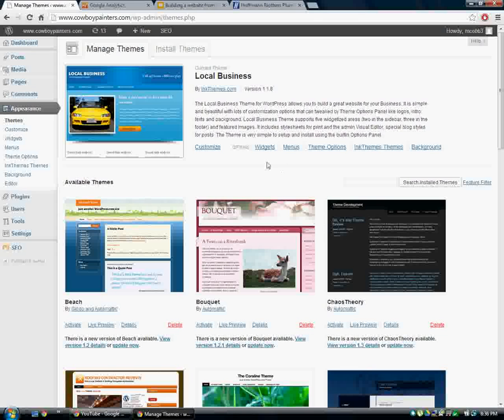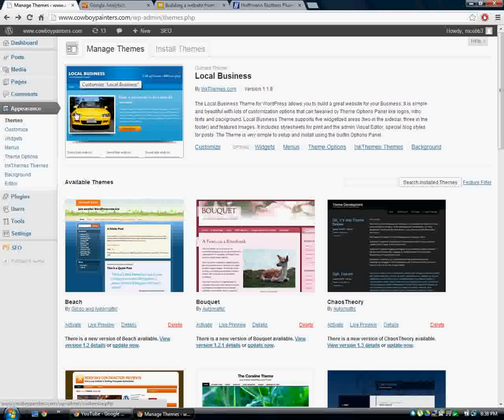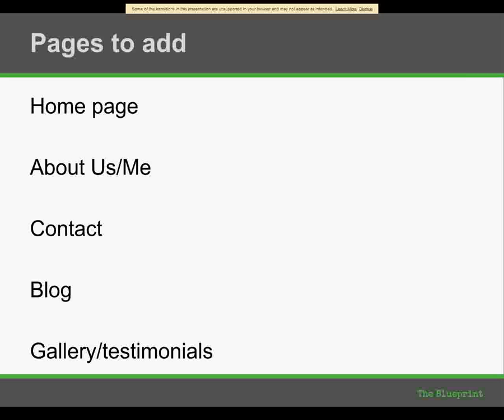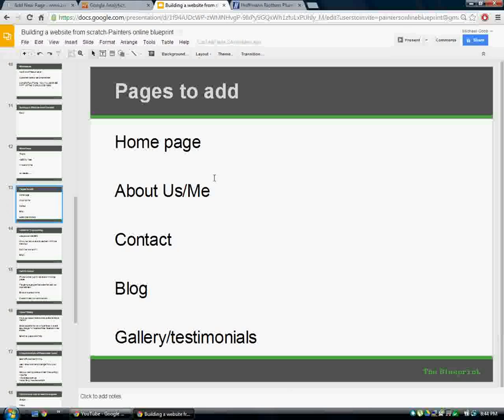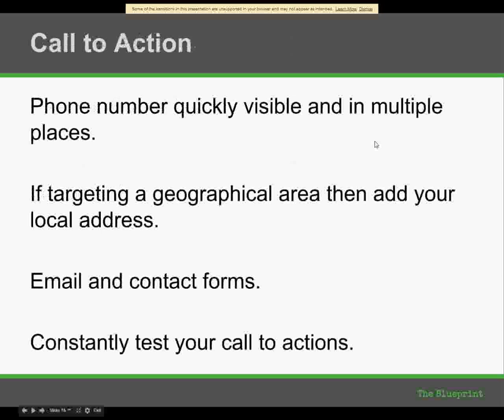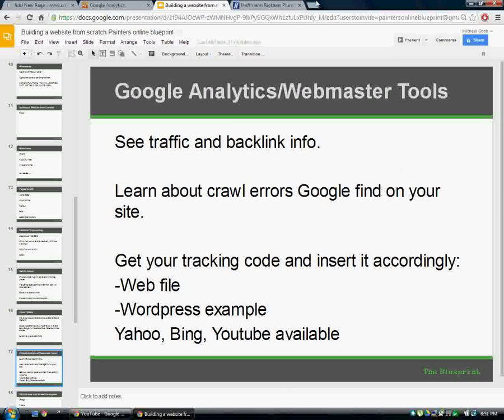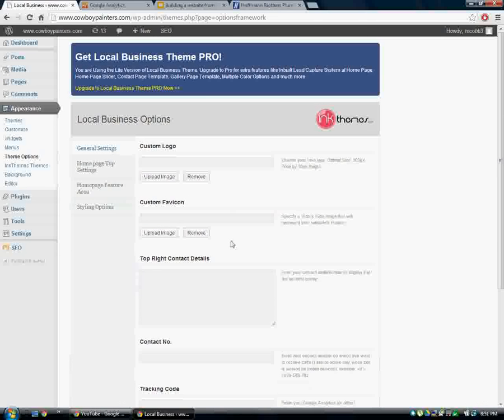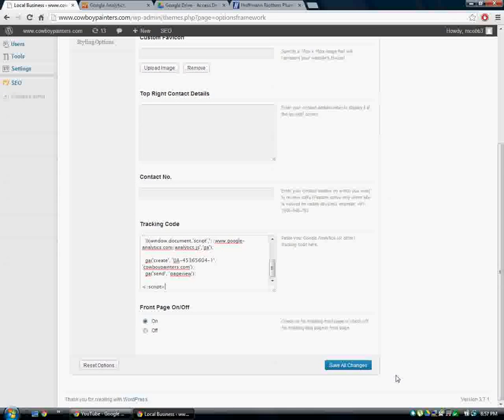Building your website from scratch Painters Online Blueprint Part 2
This is part 1 of a series about setting up a website from scratch. Take on the daunting task while you "look over my shoulder" as I show you how to do it. Painters Online Blueprint is aware of the SEO needs of painting contractors.